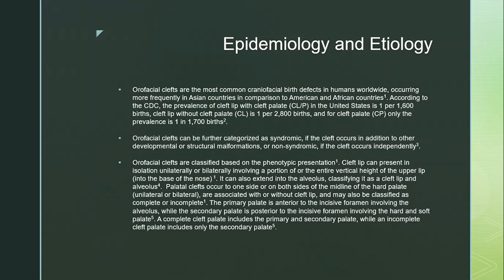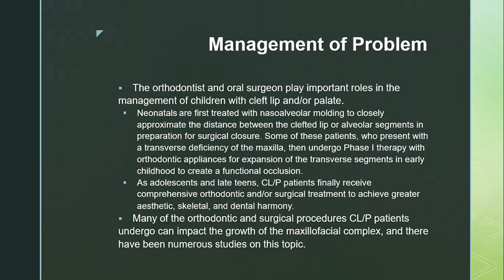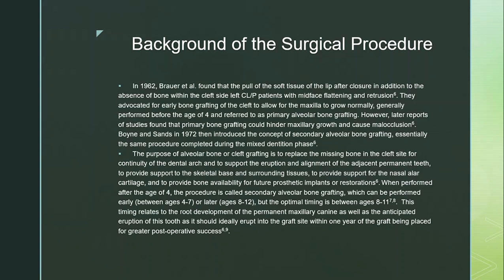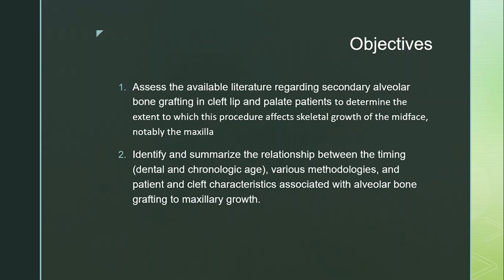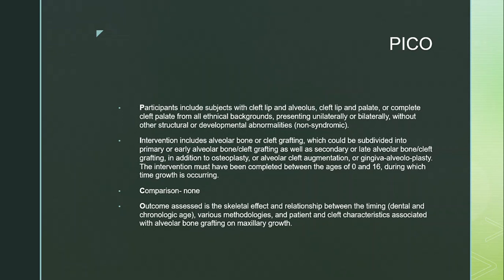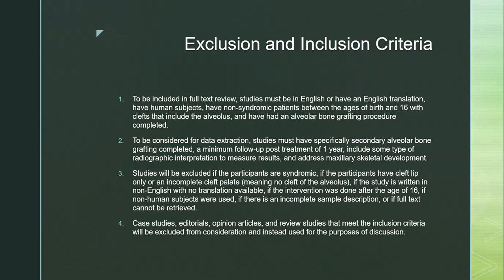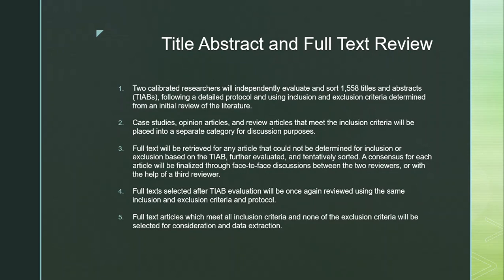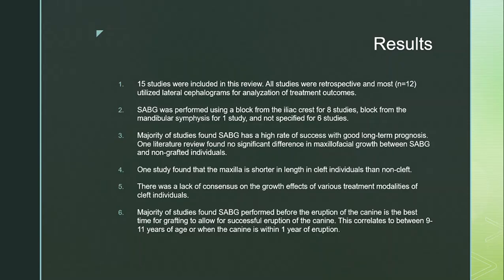56. Dr. Chandani Patel (Ortho Y3)